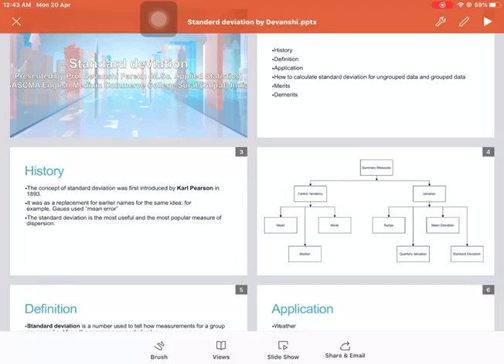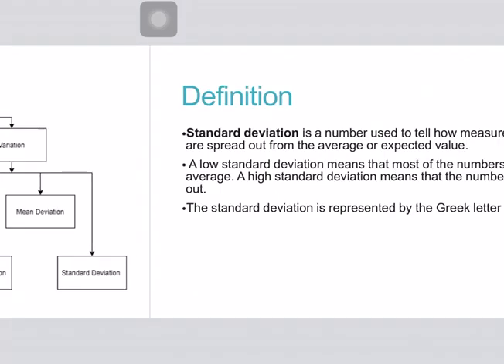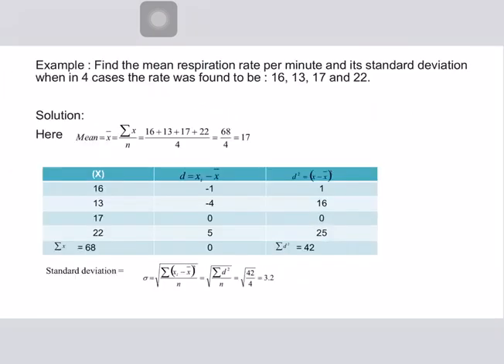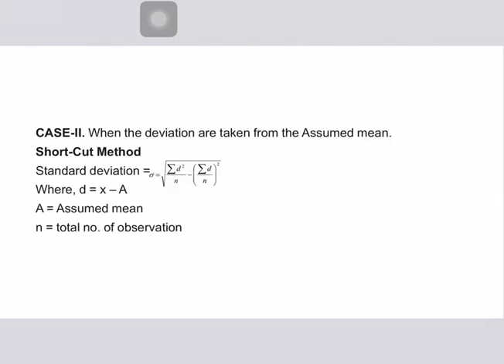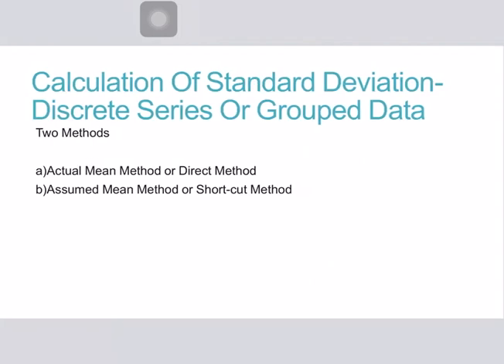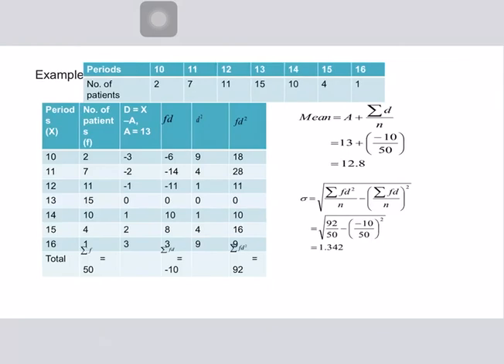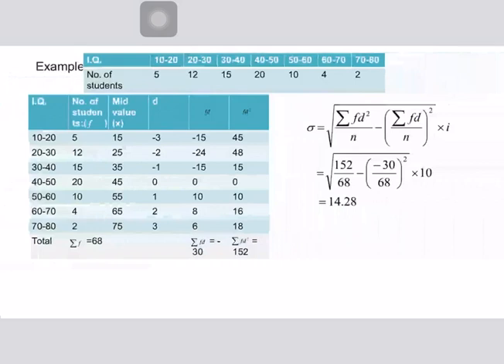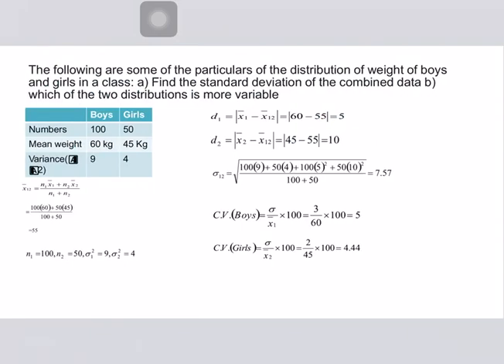Fundamental of statistics 1 by Devanshi parekh